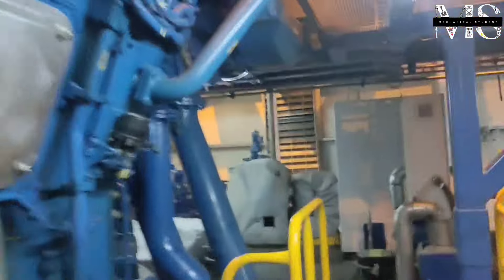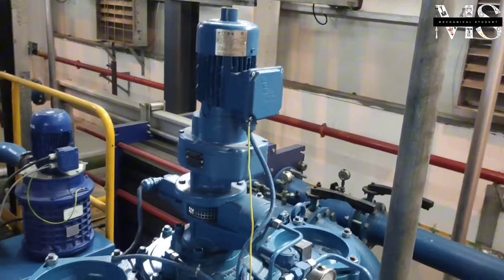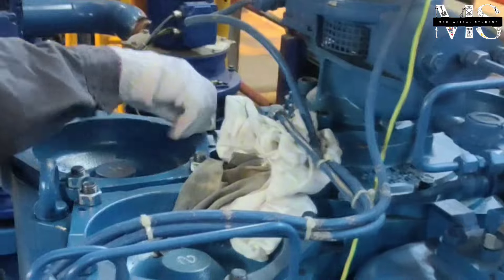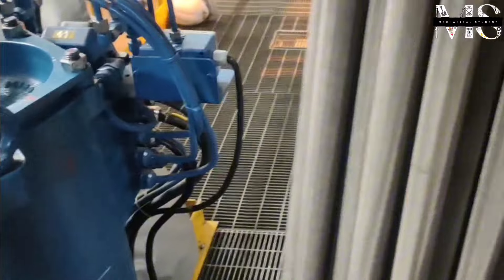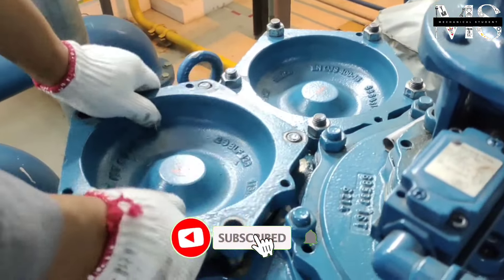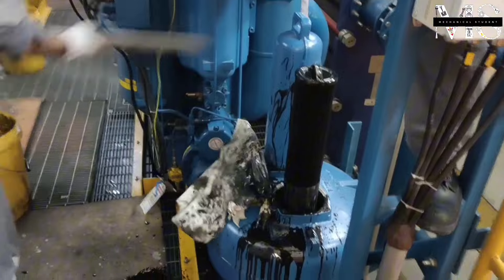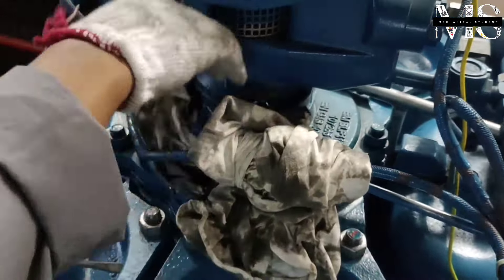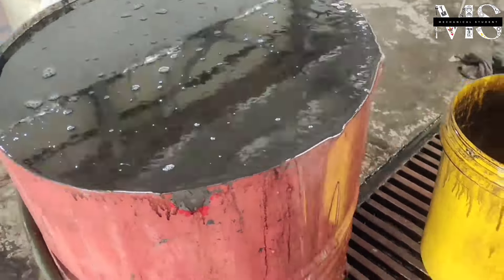Changing Biggest Engine's Oil Filter